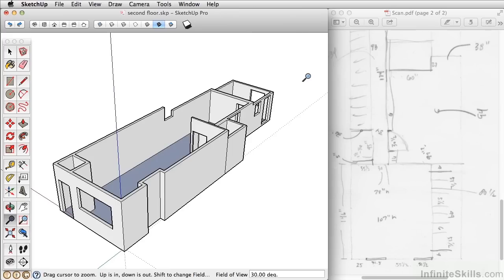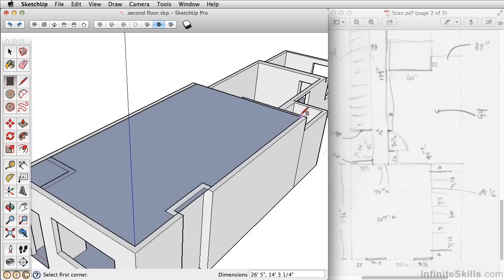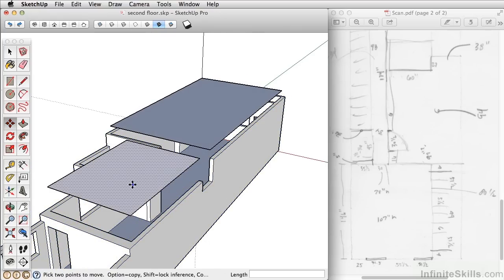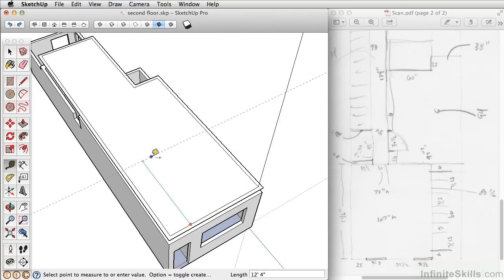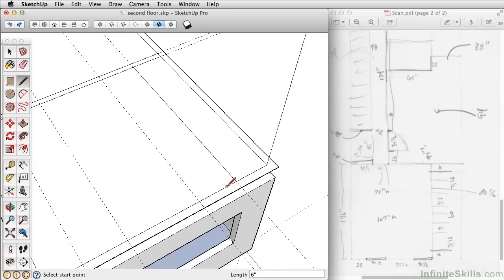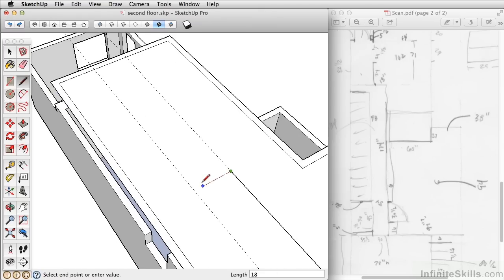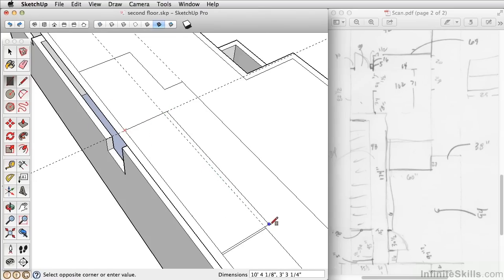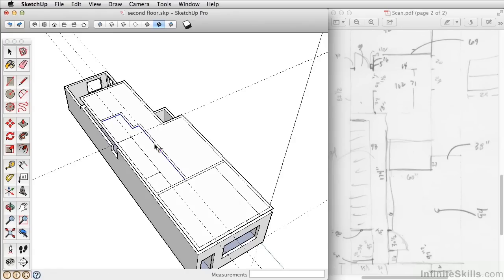SketchUP 2013 Tutorial | Creating The Second Floor